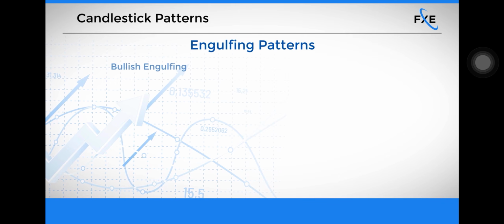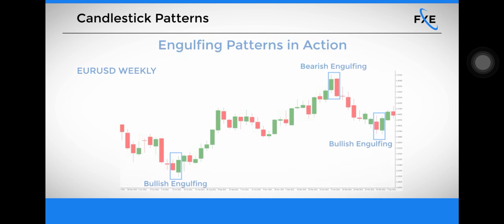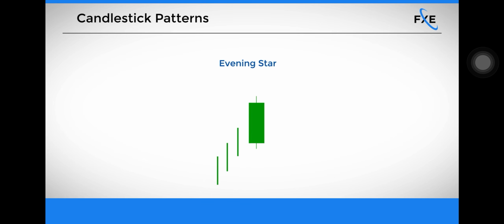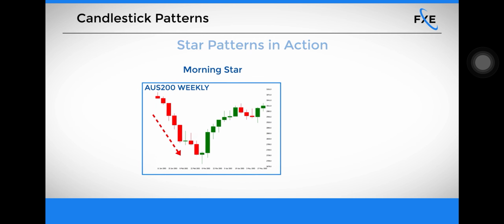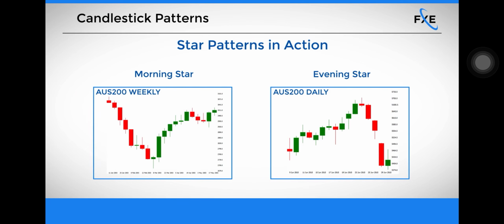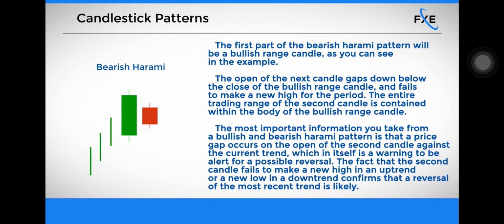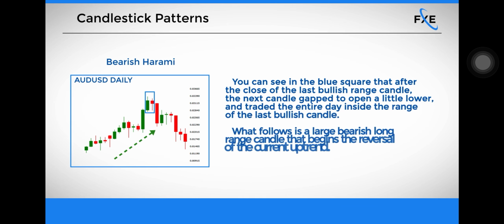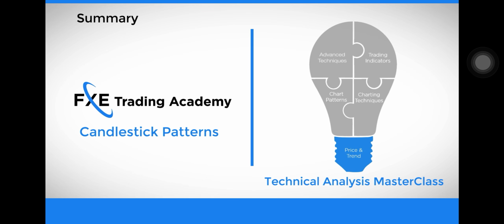01 Price & Trend Analysis - 05 Candlestick Patterns